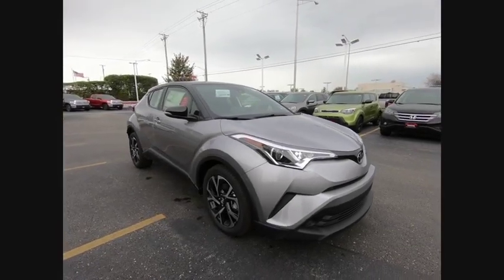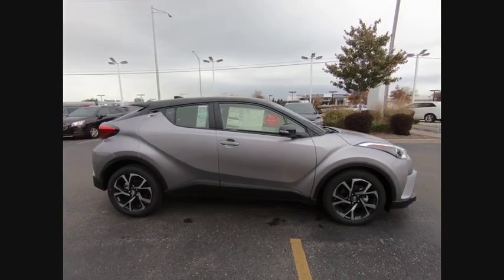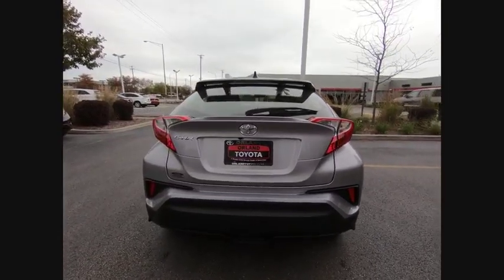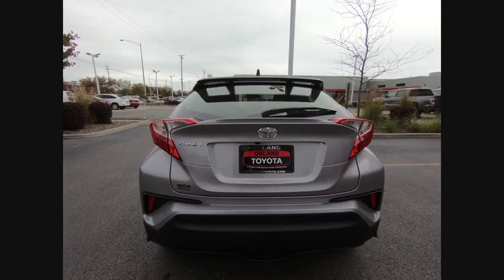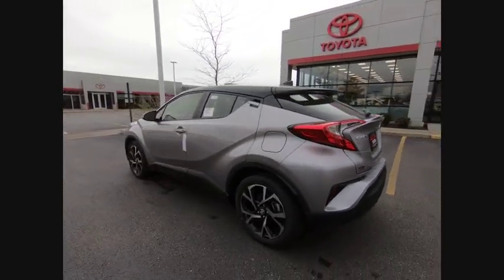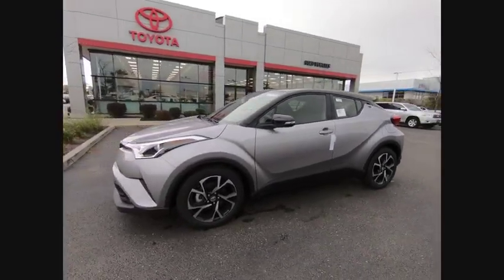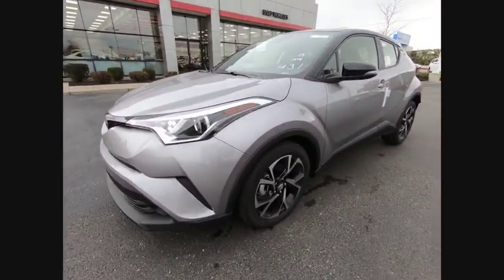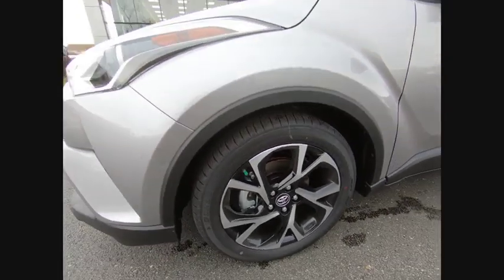2019 Toyota C-HR Tinley Park IL 38121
2019 Toyota C-HR XLE

Orland Toyota
8505 W 159th St

2019 Toyota C-HR XLE Factory MSRP: $25,359brbrbrOrland Toyota has the Toyota vehicles that you need in your life. We have Camry, Corolla, Rav4, and any other Toyota model that you could possibly want right here in Tinley Park. Dont forget about our indoor Certified pre-owned Toyota showroom which is one of the largest in the area. To put it simply, if you need a car, then we are the perfect solution for you. Of course, we can even perform the Toyota service and maintenance that you need done, and we can supply you with the Toyota parts that you have been looking for. Our family owned dealerships have served this area for many years. We look forward to meeting every one of our customers, and we will always be here for you before, during, and even after the sale. When you come to us, you will receive exceptional customer service and we will make you feel right at home. Our Tinley Park location was built to serve Orland Park, Joliet, Naperville, Oak Forest, Romeoville, Harvey, Chicago Heights, Burbank, Calumet City, and the surrounding areas, but we still love to get customers from out of state and even North Chicago. We look forward to serving you soon!